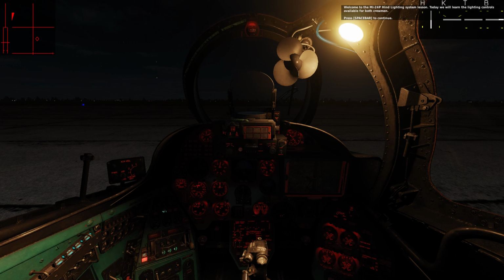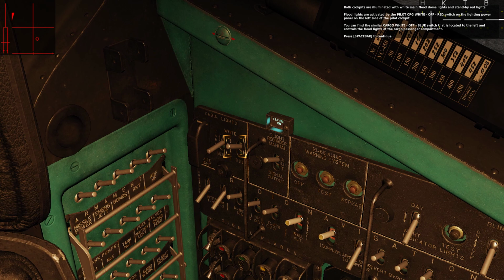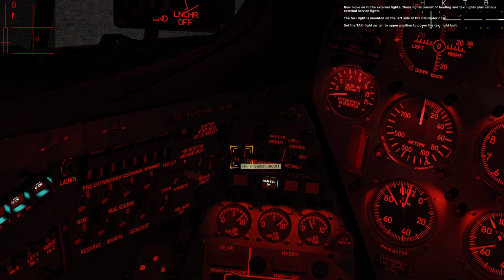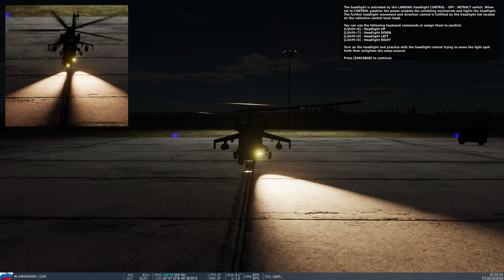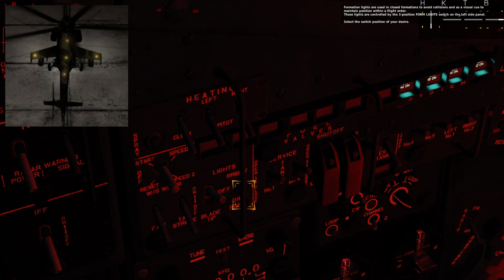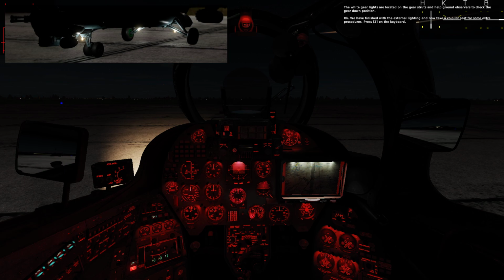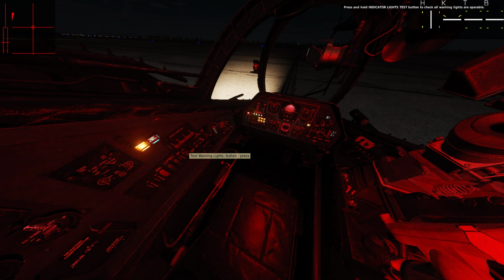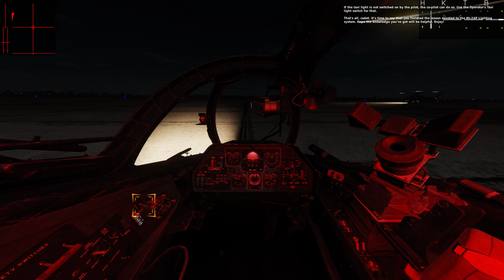Digital Combat Simulator: Mil Mi-24P {Миль Ми-24/Hind} Tutorial {Lighting}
Evening Piolts & Merry Christmas! Join Me As We Do a Dubble Tutorial Play Through in pt2 .

The Mil Mi-24 (Russian: Миль Ми-24; NATO reporting name: Hind) is a large helicopter gunship, attack helicopter and low-capacity troop transport with room for eight passengers.[1] It is produced by Mil Moscow Helicopter Plant and was introduced by the Soviet Air Force in 1972. The helicopter is currently in use by 58 countries.

In NATO circles, the export versions, Mi-25 and Mi-35, are denoted with a letter suffix as "Hind D" and "Hind E". Soviet pilots called the Mi-24 the "flying tank" (Russian: летающий танк, romanized: letayushchiy tank), a term used historically with the famous World War II Soviet Il-2 Shturmovik armored ground attack aircraft. Other common unofficial nicknames were "Galina" (or "Galya"), "Crocodile" (Russian: Крокодил, romanized: Krokodil), due to the helicopter's camouflage scheme, and "Drinking Glass" (Russian: Стакан, romanized: Stakan), because of the flat glass plates that surround earlier Mi-24 variants' cockpits.[2]